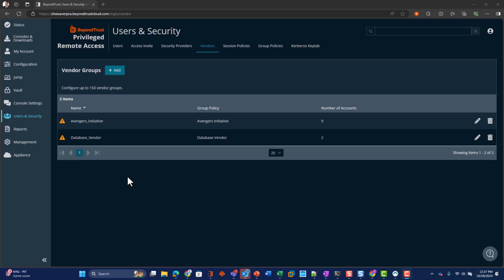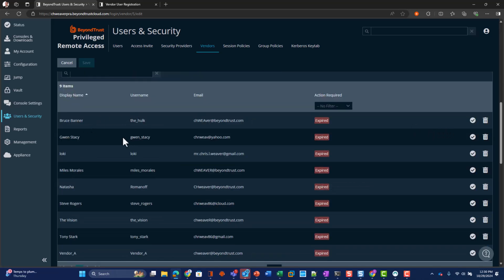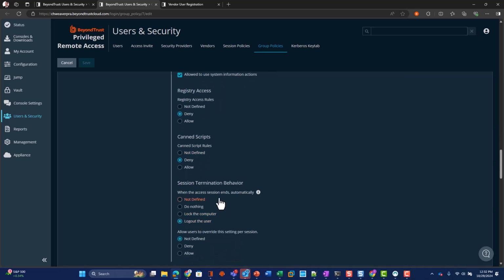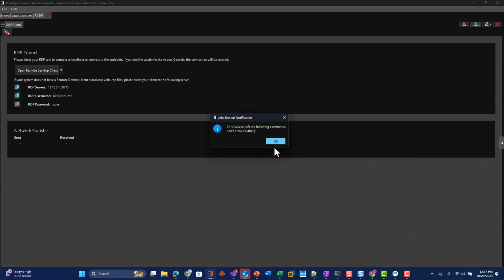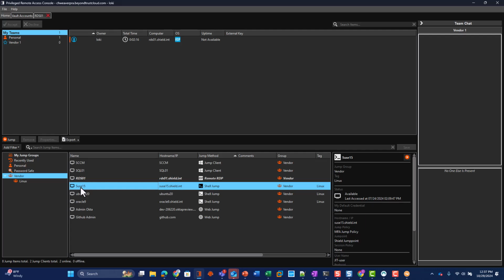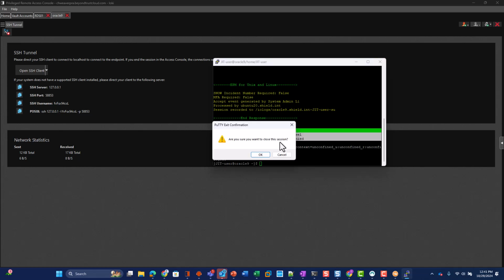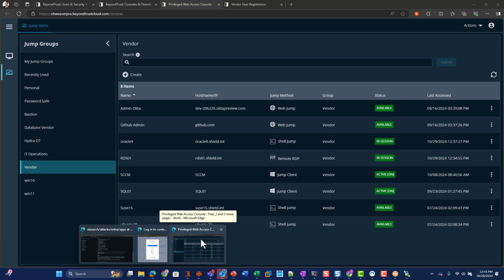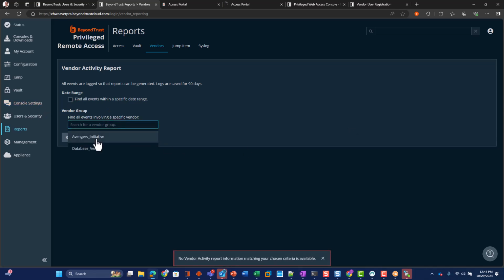Vendor Privilege Access Management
Showing Vendor Privilege Access Management workflow from the registration page to using the solution to start remote SSH, remote RDP and even proxied Web sessions. At each point, credentials or SSH certificates can be injected into the session. Endpoint Privilege Management can be layered in as well to prevent LOLBAS and GTFOBIN attacks from third party vendors. Secondary MFA prompts or approvals can be required before starting sessions.